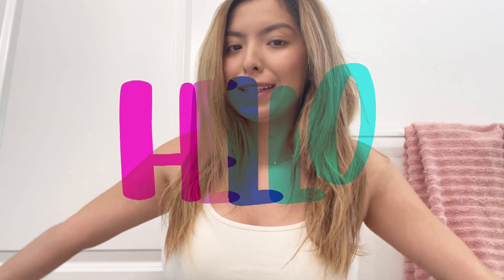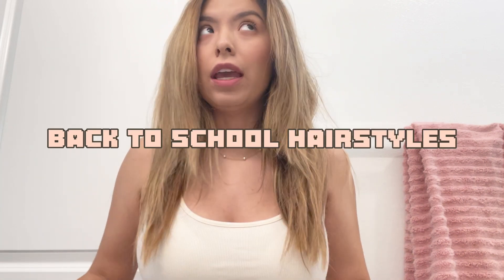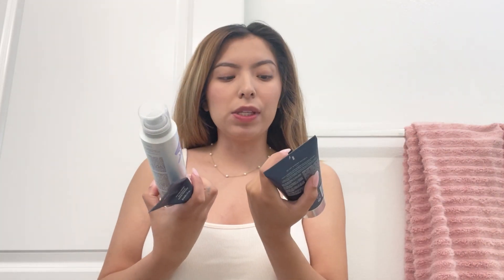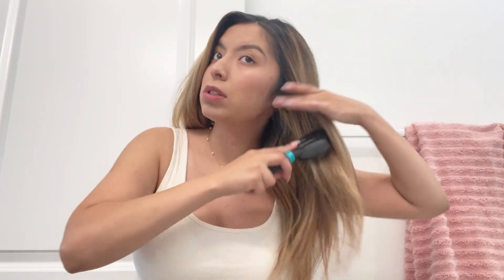✰✰BACK TO SCHOOL HAIRSTYLES✰✰